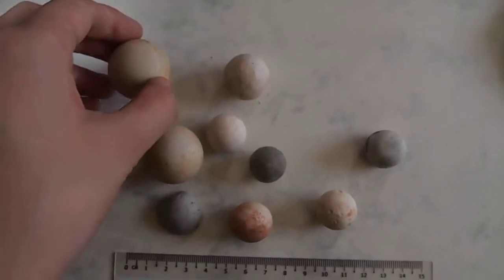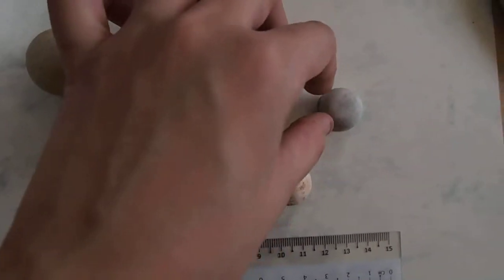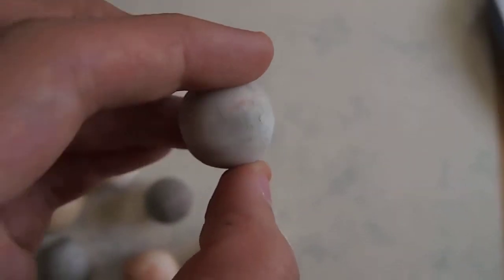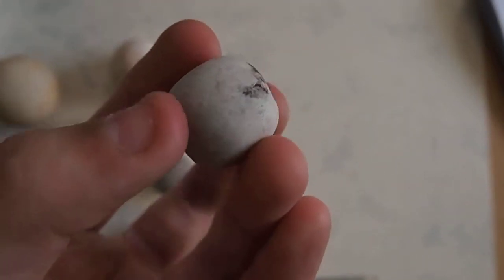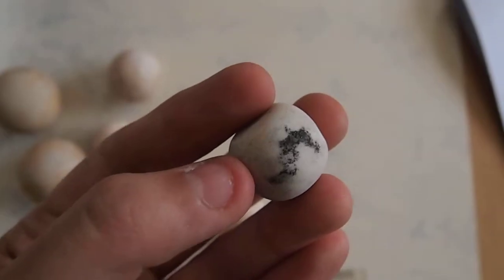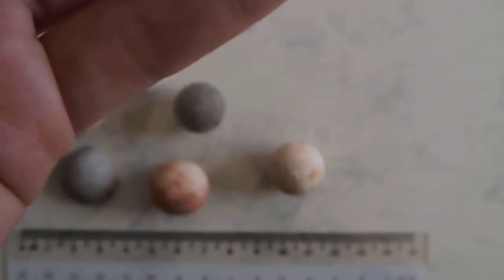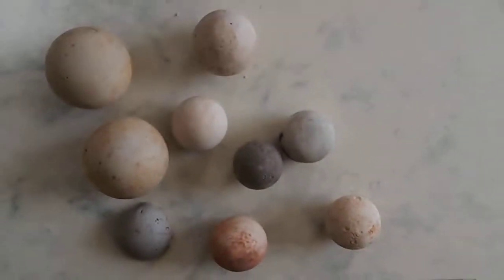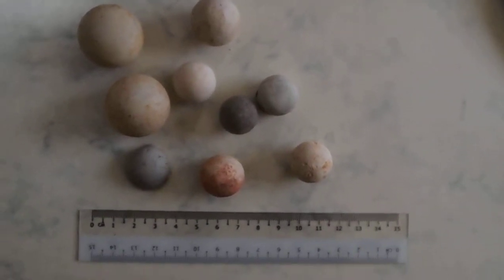Worked Stones and Marbles (Pulau Saigon)